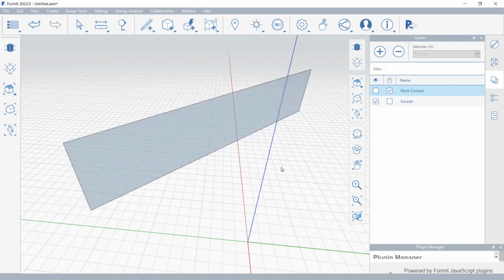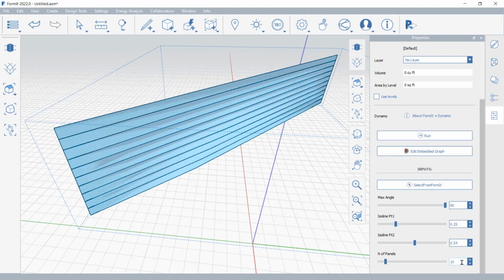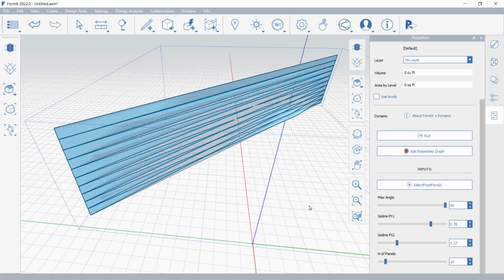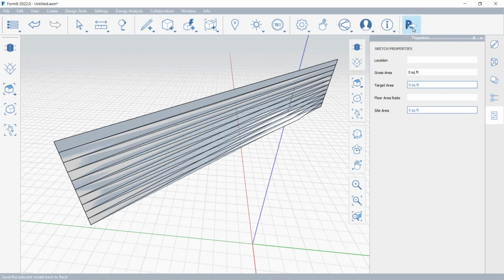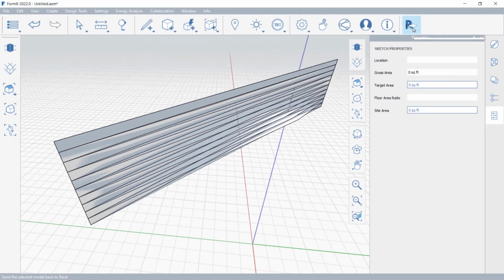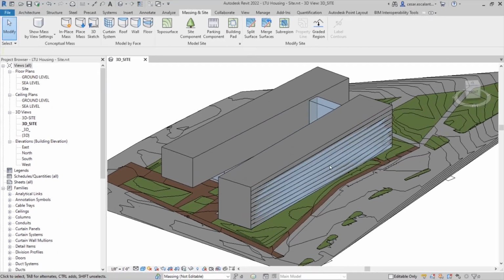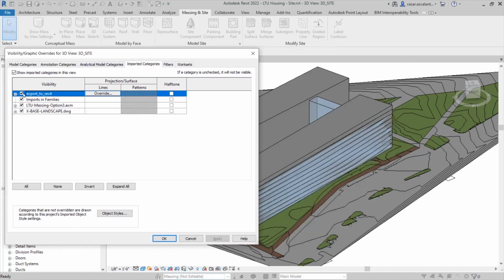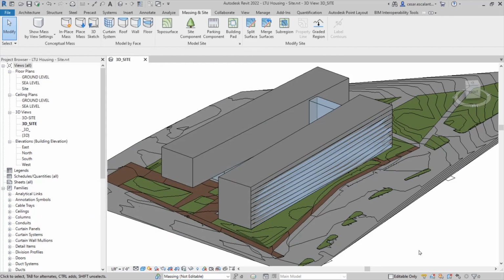Chapter 8 Concept Design Part 4 Optioneering in FormIt Pro with Dynamo and Send to Revit